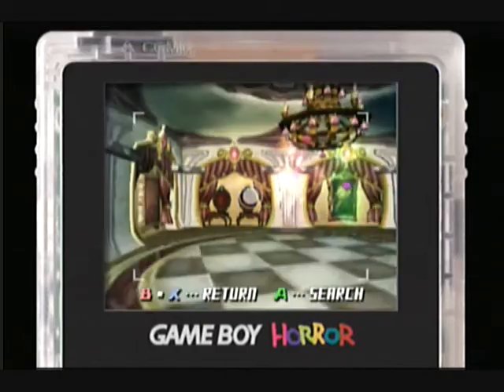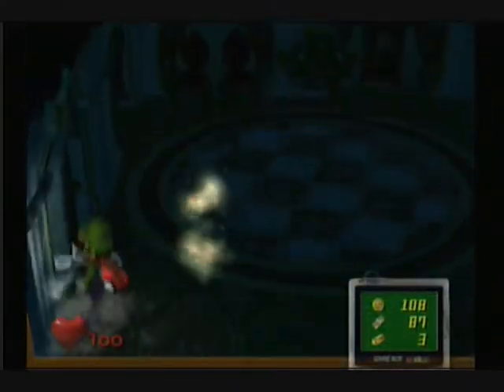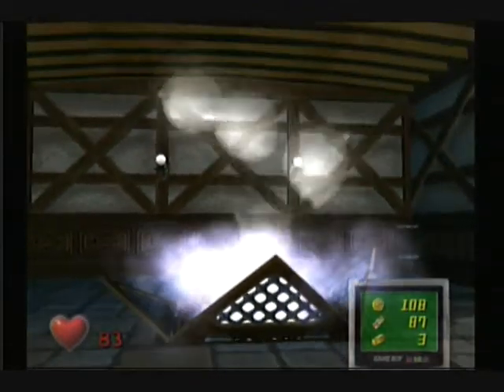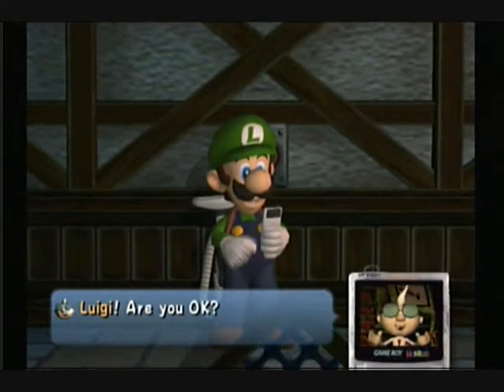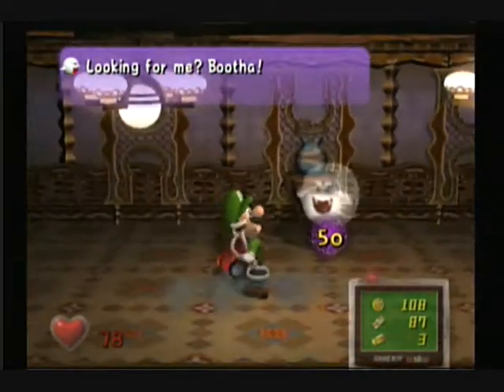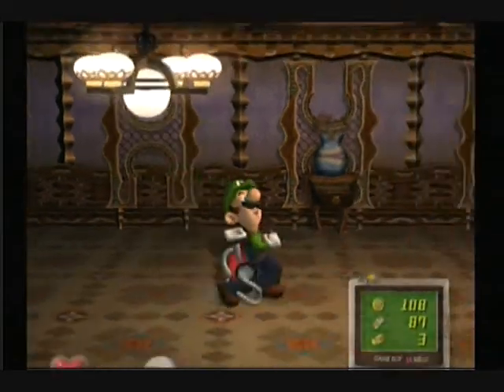Let's Play Luigi's Mansion - Boos Unleashed (4)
ITS A GOOD GAME GUYS!

... wherehog